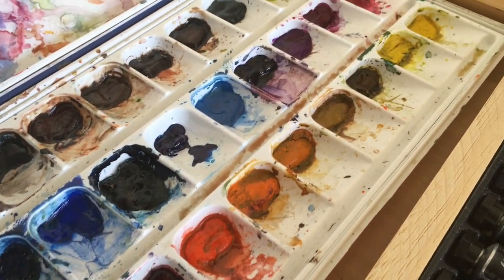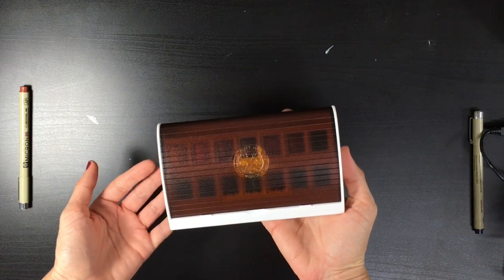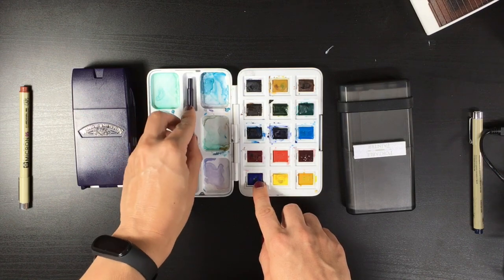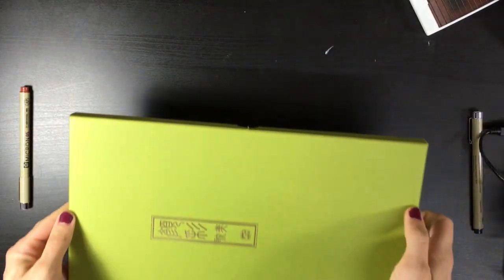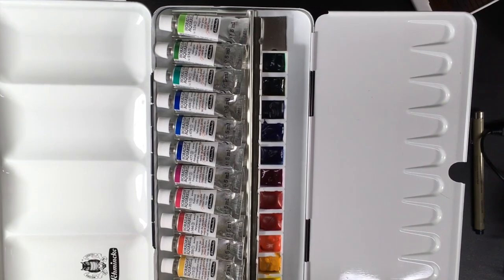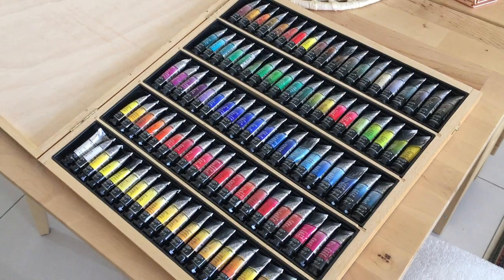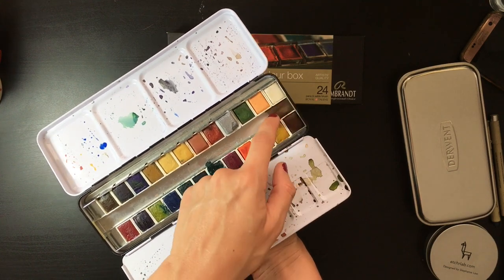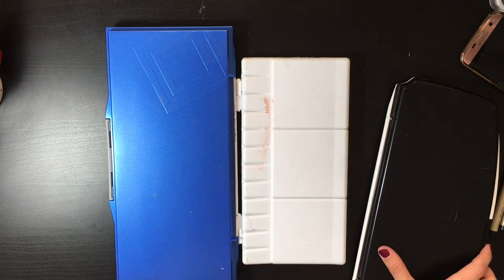My HUGE Watercolor Collection!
Hey guys! In this video I decided to share with you my awesome and well loved watercolor collection! To make things even clearer - this is a collection, sure I have a lot of paints I don't use as often as I should but they still add value to my life and I feel grateful and very lucky to own them.
Have a great day and I'll see you very soon!